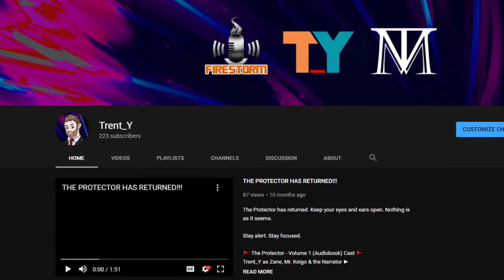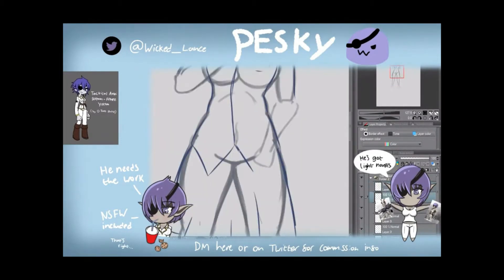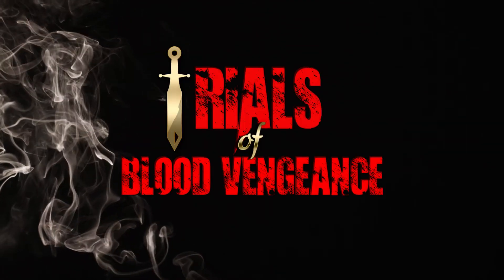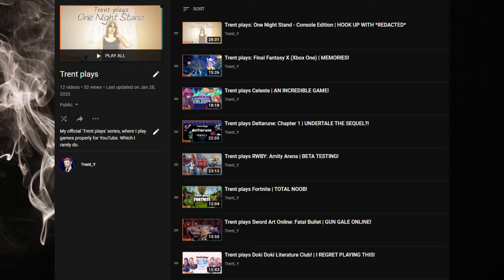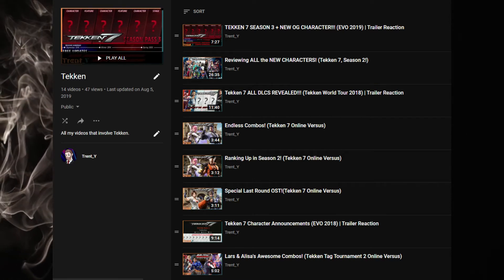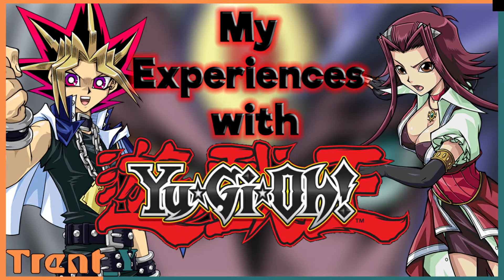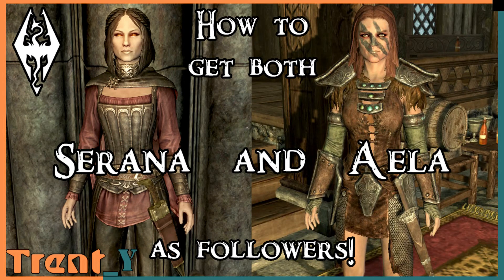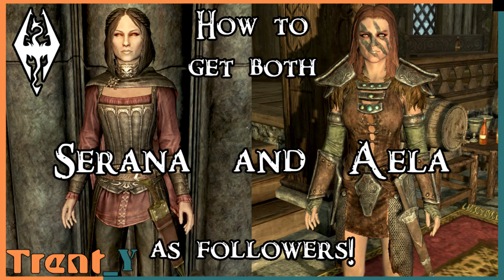A New Era of Trent_Y!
Hey, what's happening everyone? I'm back!